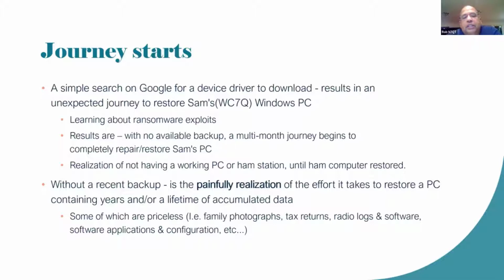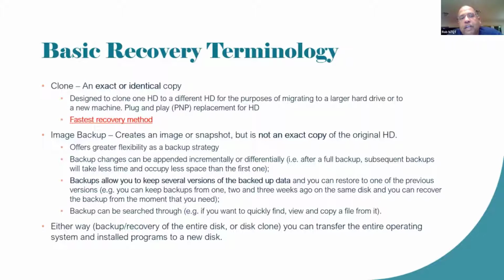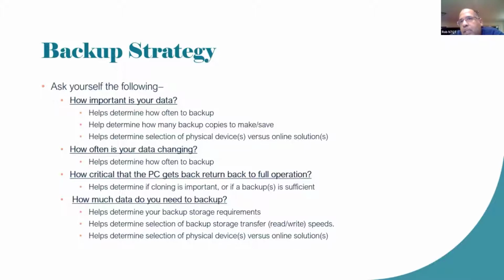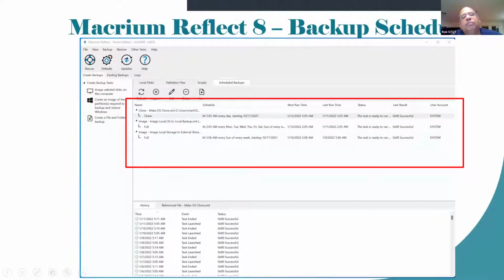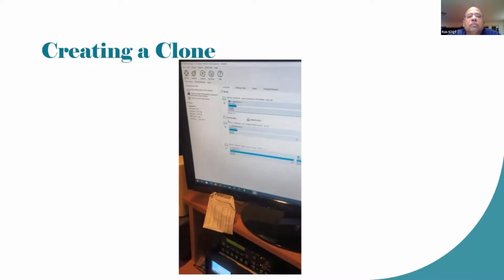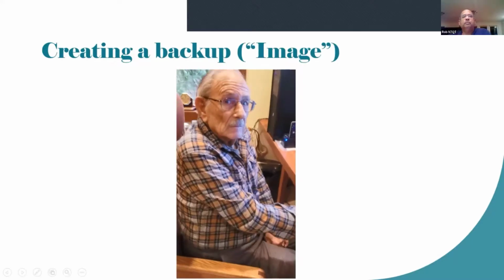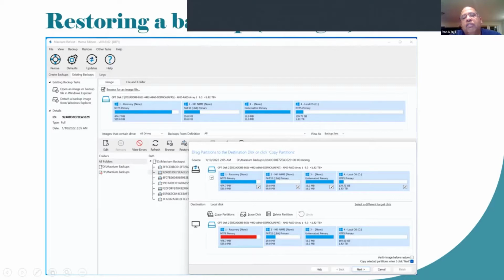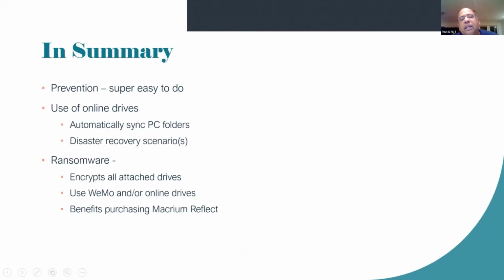Rob Fanfant Computer Backup Project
Rob Fanfant N7QT and Sam Rubin WC7Q presentation for the WWDXC on “Windows Backup and Restore - Simplified”.